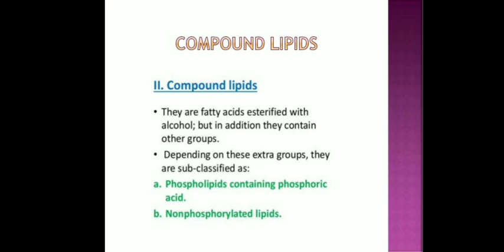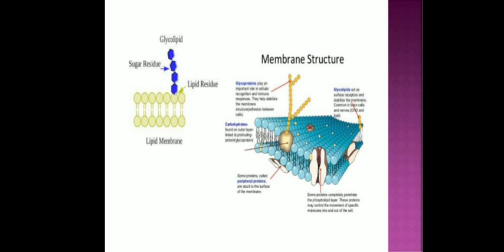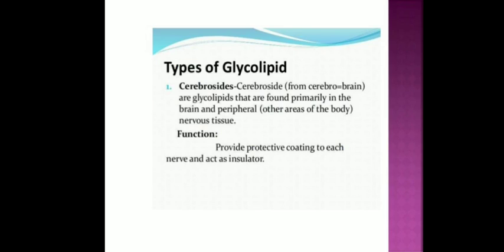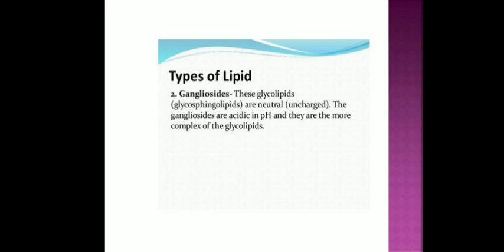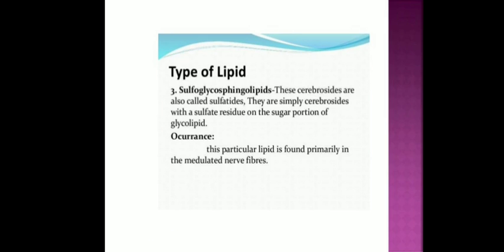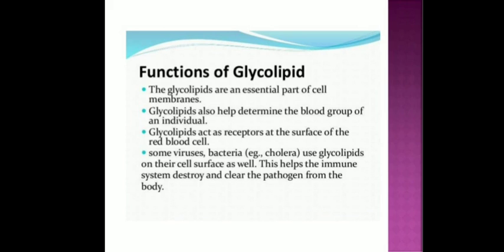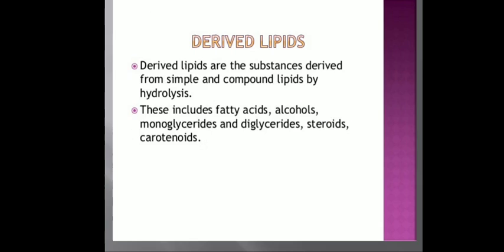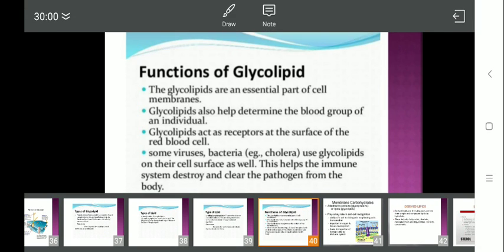Asst.Prof: V.S.Aher :- Bacterial cell and Biochemistry (FYBSc Microbiology I MB 121 ) Sem II,Lec -17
Classification of Lipids: 2) Compound lipids